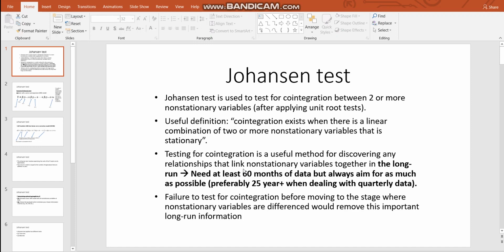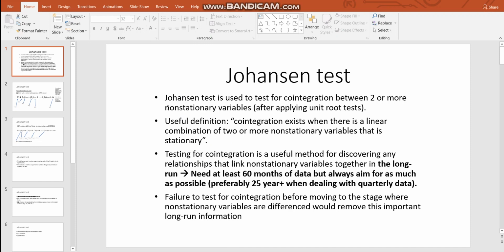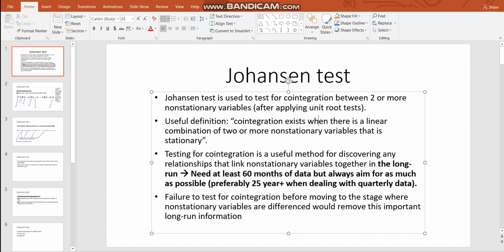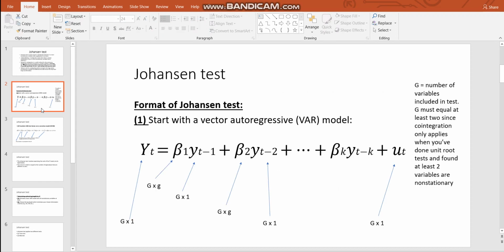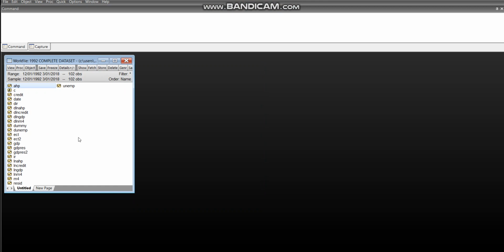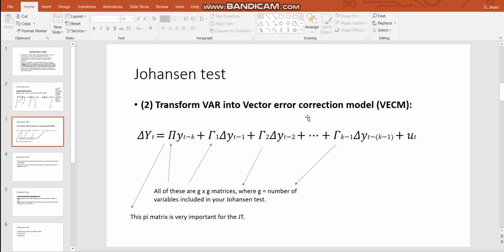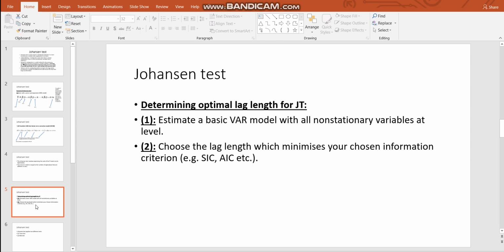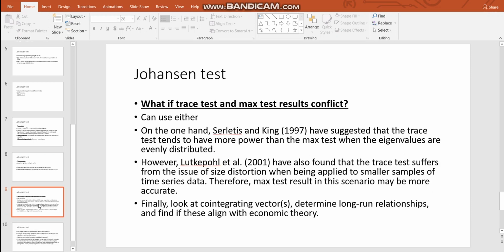Video 9 - Johansen cointegration test Eviews (part 1)